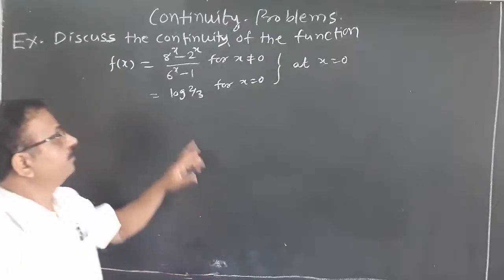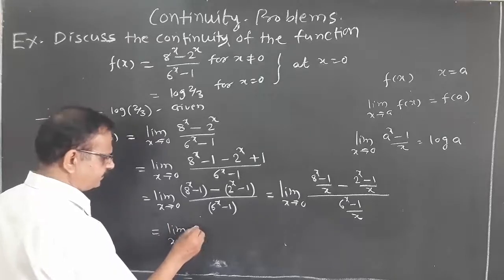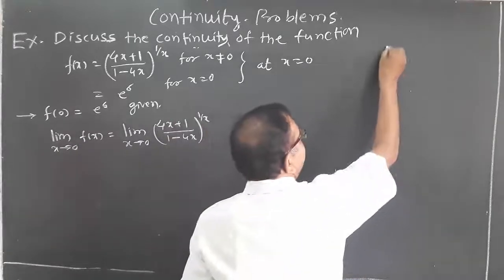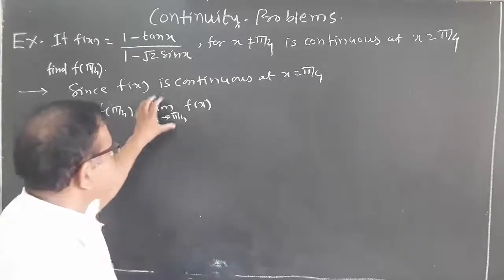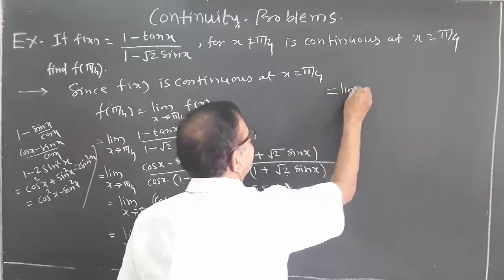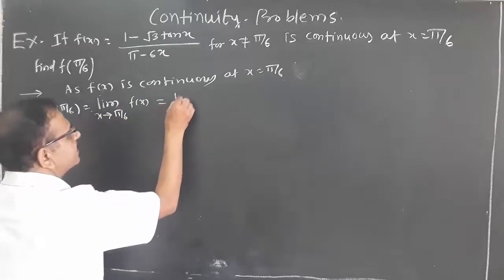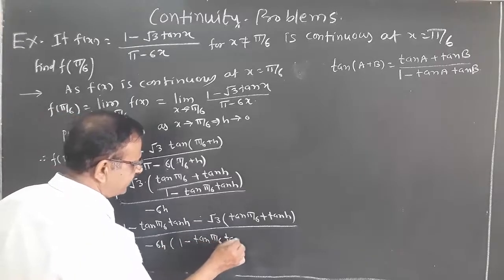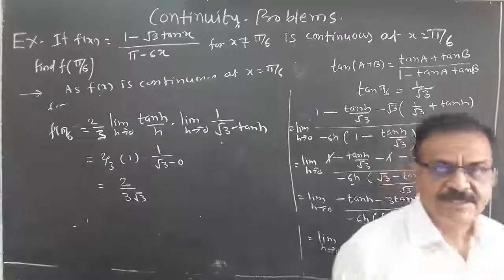H.S.C. | Mathematics |Problems on Continuity of a function at a point | Dr D P Patil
Problems of continuity of the function at a point are solved in simple way.  Useful for polytechnic students. Students of XI Commerce. and XII Commerce.